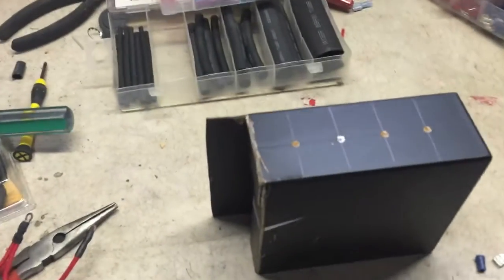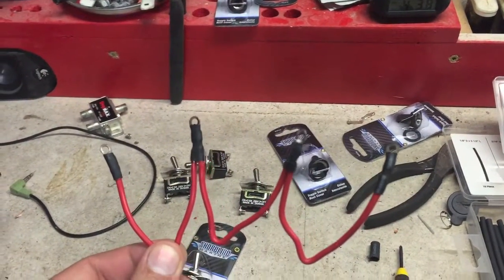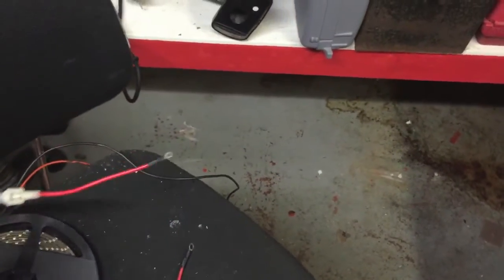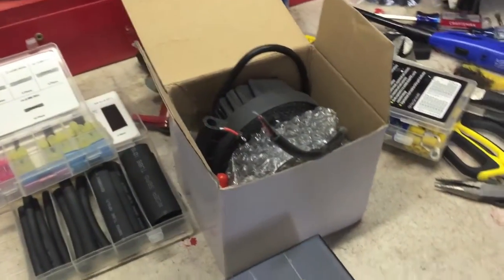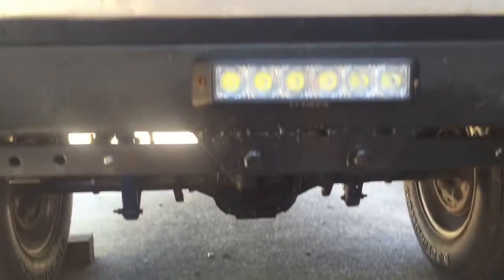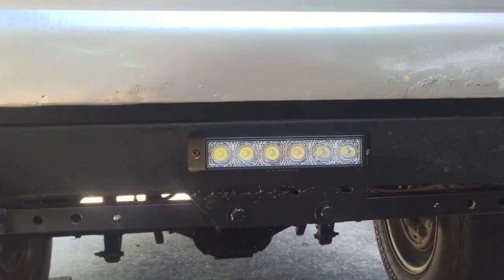Trailer Lights and Solar Charging System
This is part 10 of my video series for a off road truck bed trailer build.  In this video i complete the lights and solar charging system.